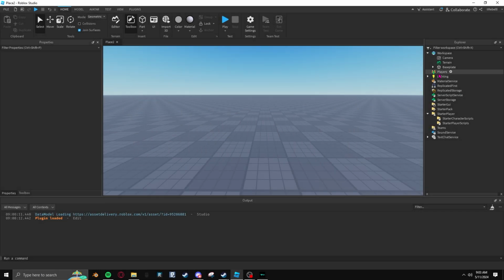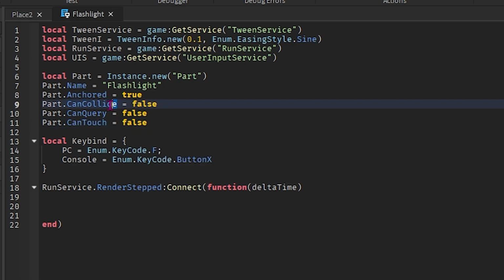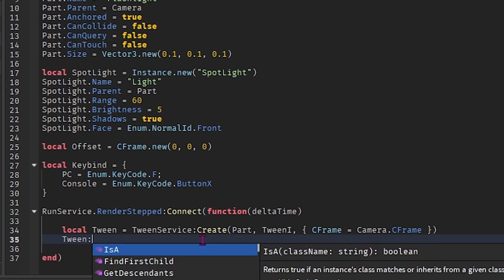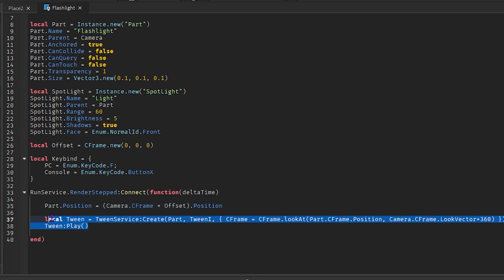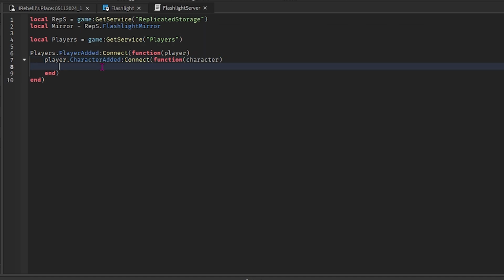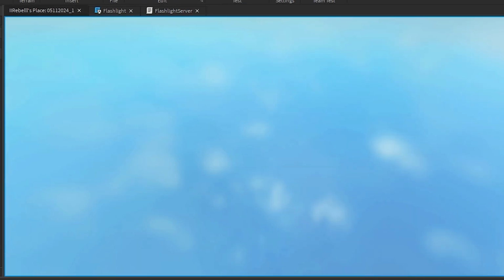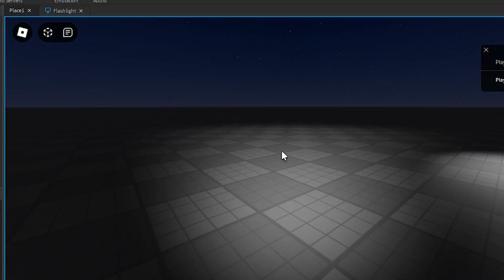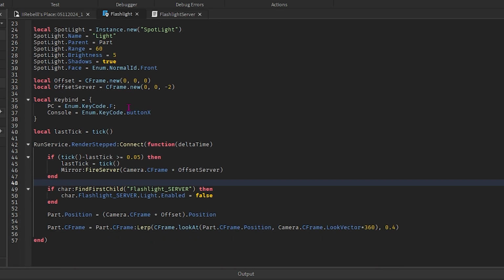Roblox Studio | How to make a Server-Sided FPS Flashlight.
I made a video a year ago on this same subject, it wasn't explained well and I apologize, here is a long overdue remake of that video.

This one has 2 versions within the same video, one using tween service, and one lerping.
I also forgot one key point and that was toggling. That is in the model below but wasn't covered in the video.